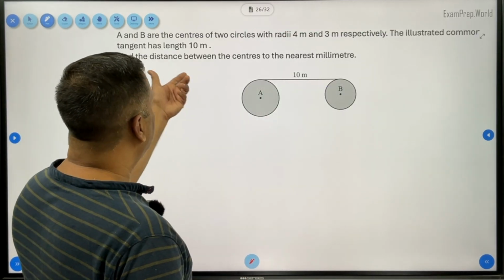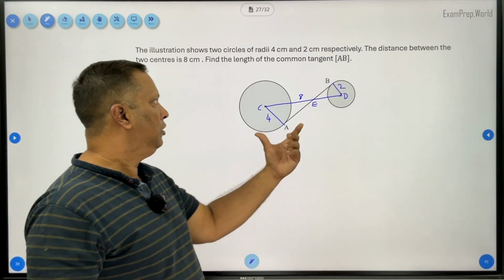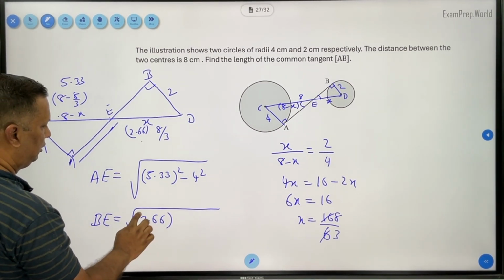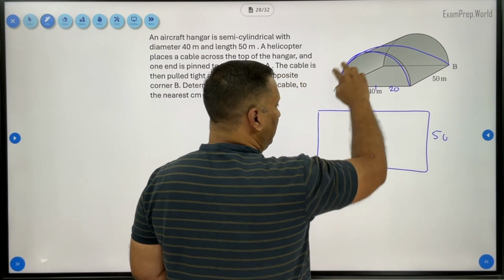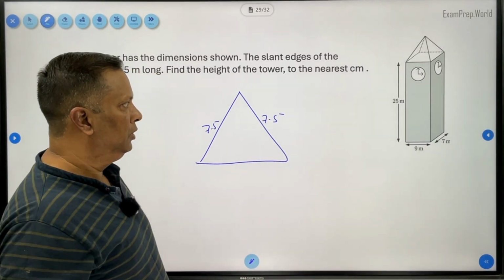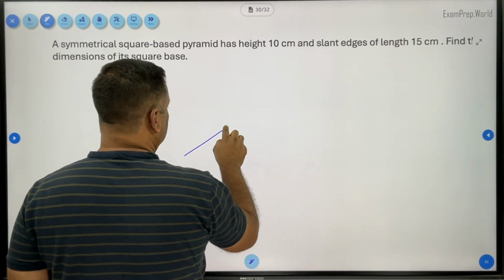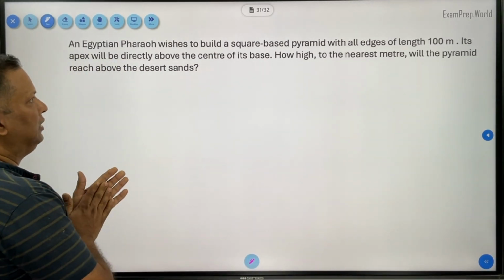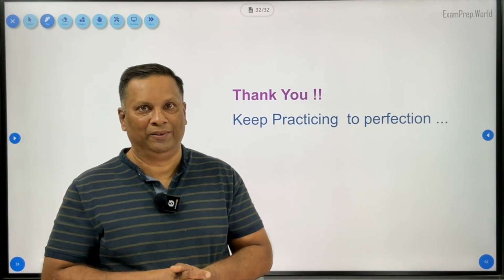Pythagoras Theorem – Advance Applications. , Grade 10 , IB MYP , Question Bank & Past Papers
This video is on Practical applications of Pythagoras Theorem , questions for grade 10, IB MYP /IGCSE , Question bank from Past papers and predictives